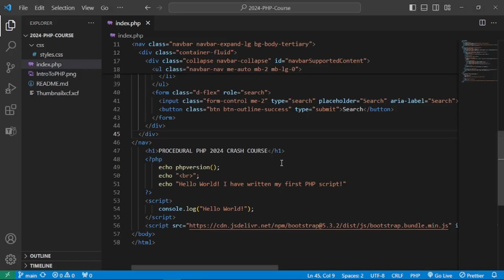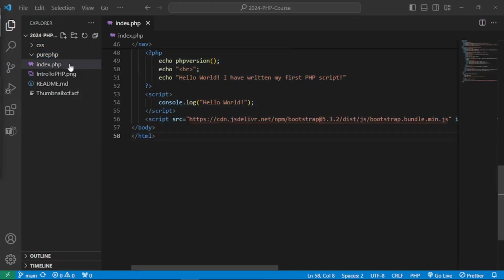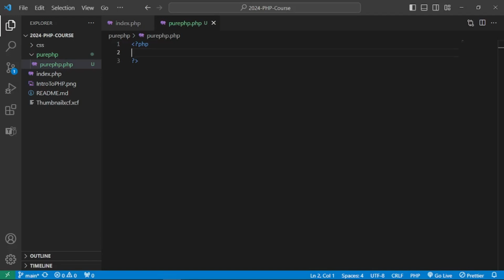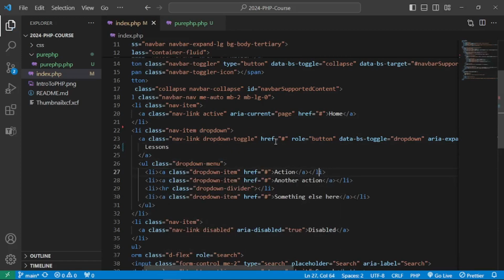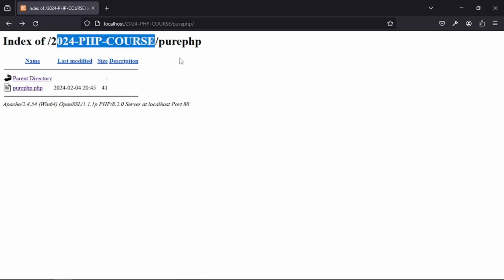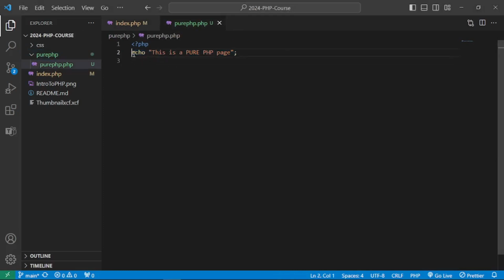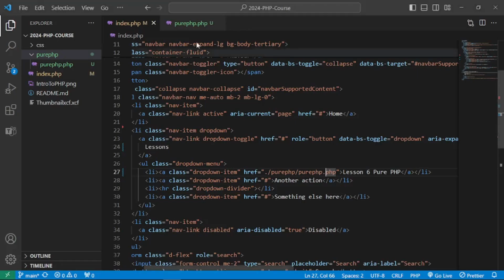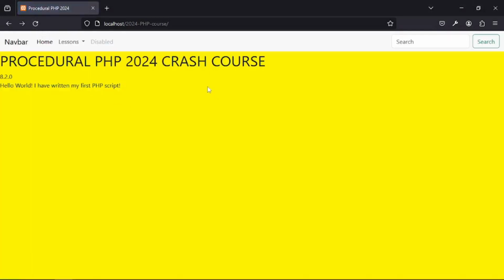Lesson06 Understanding Pure PHPvs PHP Inside of HTML Document